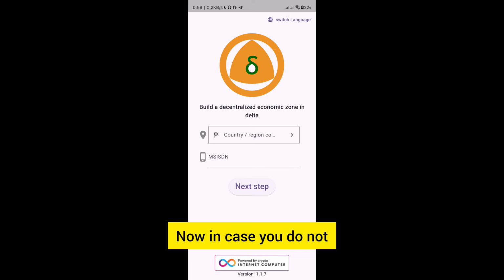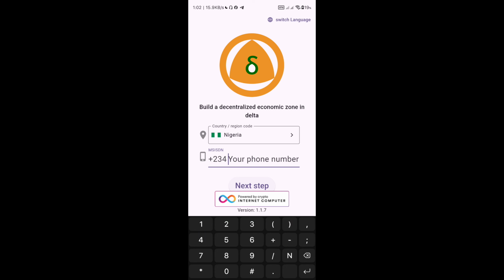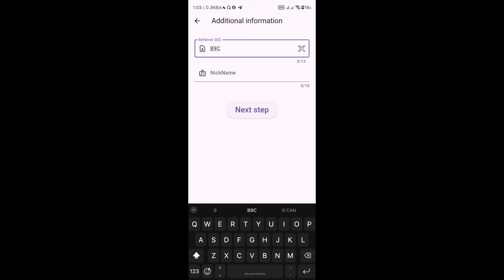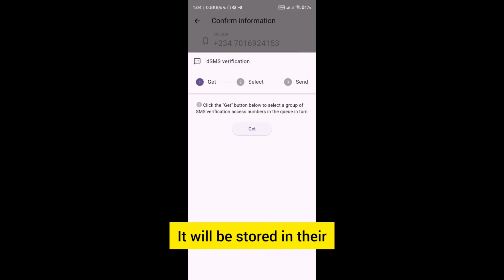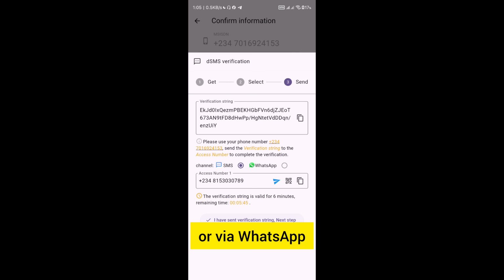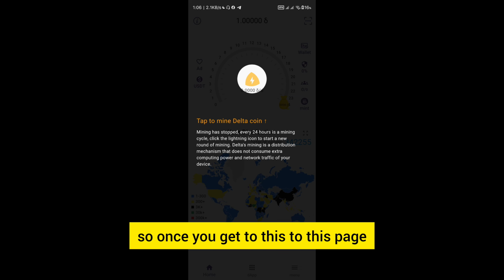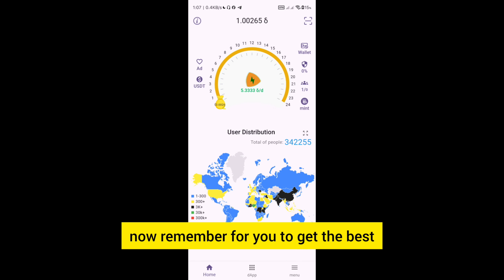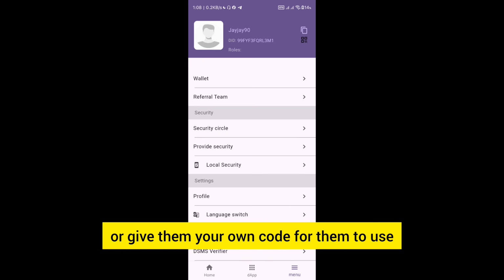179 Billion Delta Tokens | Free Airdrop Starting Now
If you missed making $1,000 mining the Pi Network, then don’t miss mining Delta tokens.

You can get a massive airdrop allocation if you jump right in to mine Delta tokens before it gets crowded. 179 billion Delta tokens are yet to be mine for a project building on the Internet Computer (ICP) Network.

Use this Invitation Code: B9CJR6E7YN3DQ

Pi tokens made millionaires, Delta tokens could do the same. Don’t miss this free airdrop!